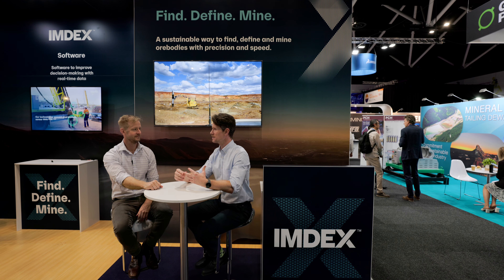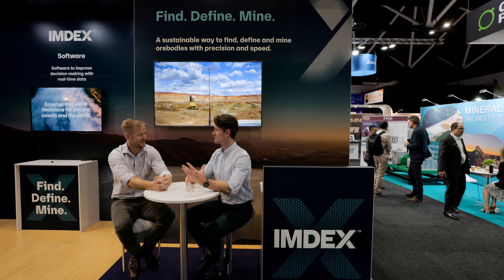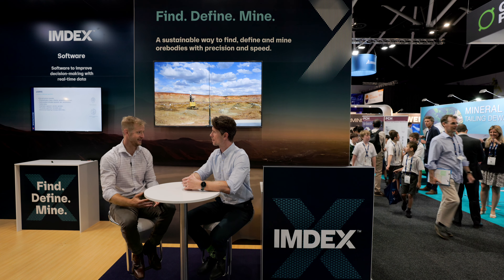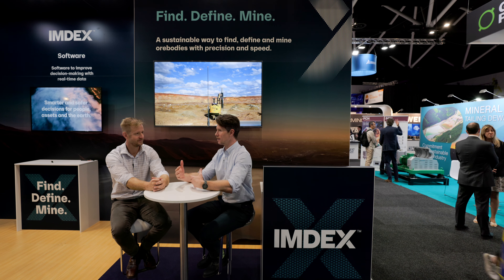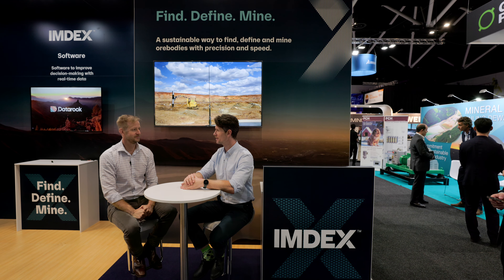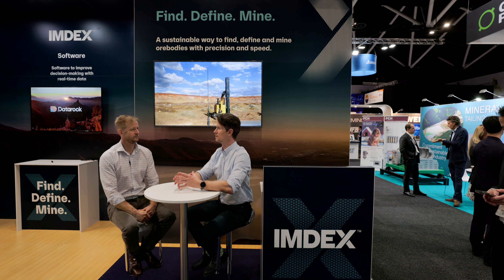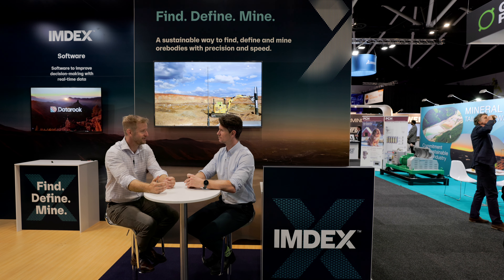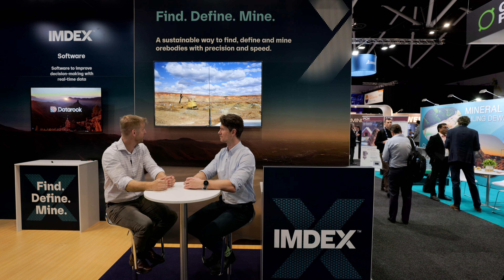Why BLASTDOG™ - Rhys Davies & Ben Grigg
Rhys Davies, Product Manager, and Ben Grigg, Global Commercial Contracts Manager, discuss the opportunities BLASTDOG™ enables.

BLASTDOG™, is an autonomous system for multi-parameter measurement of blast holes, which allows automated spatial domaining of material characteristics and fracturing in ore and waste.